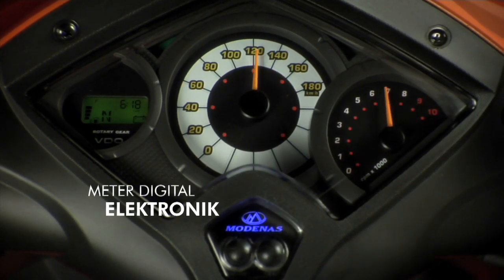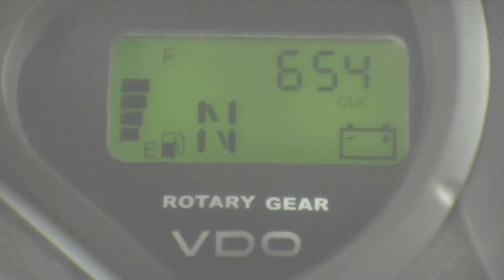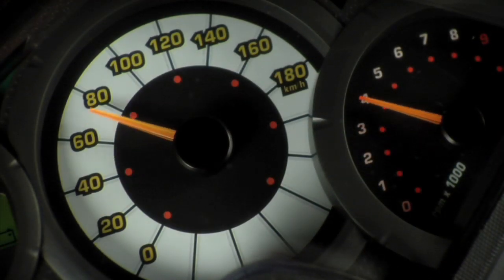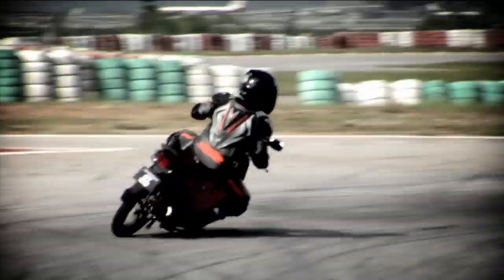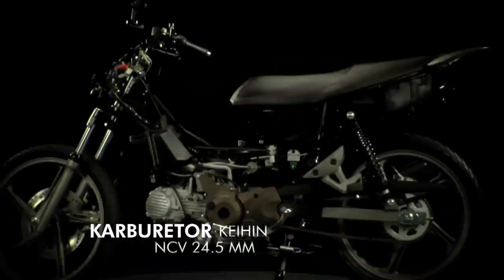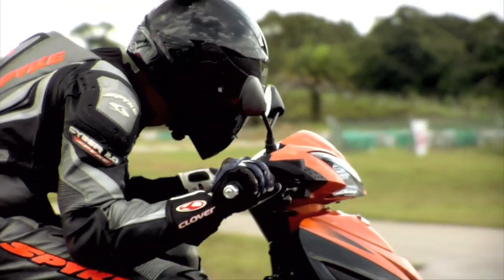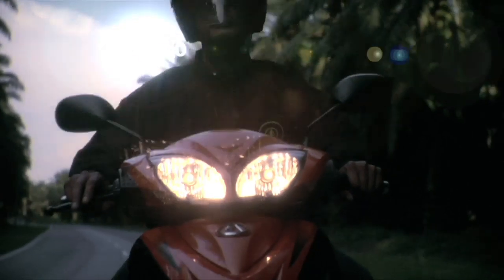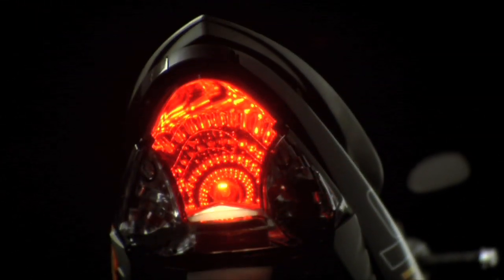Modenas GT128 Spec Video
Modenas GT128 Spec Video made for the launch in 2009.